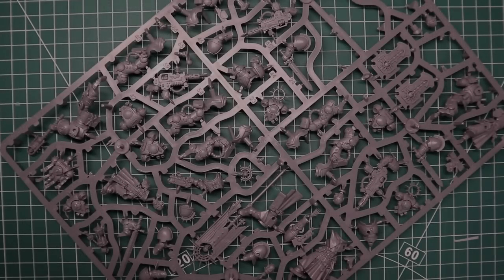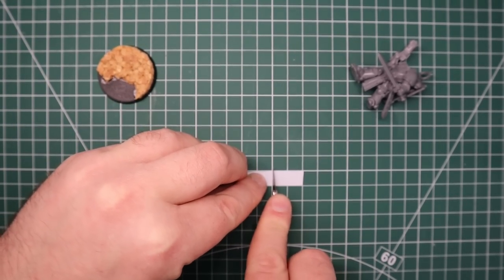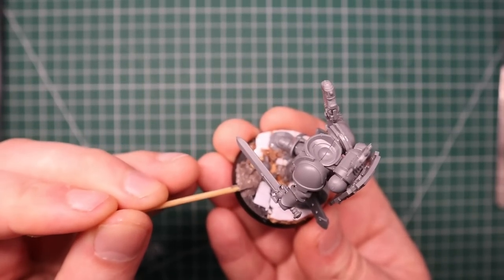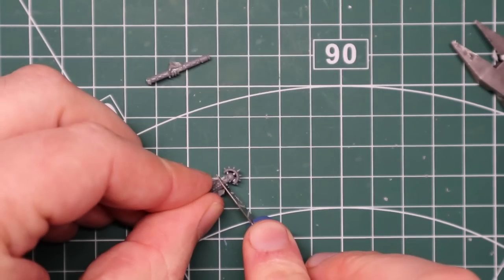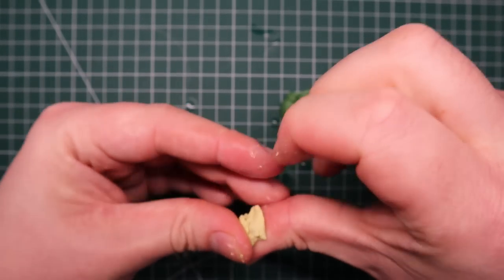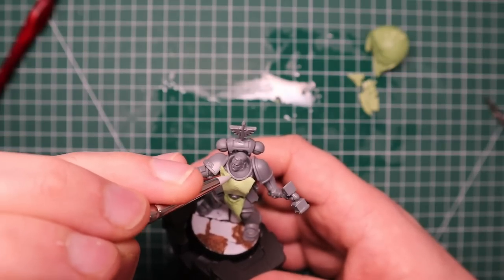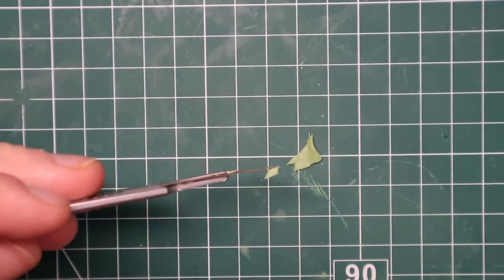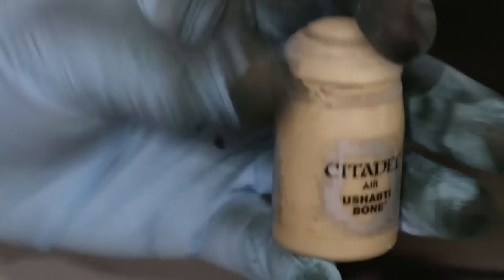Starting a DARK ANGELS Army | From Box to Battlefield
Dark Angels have always been the image that comes to my mind when I think of 40k but I've never really had them as an army. So with the Lion being released and my desire to practice sculpting robes I thought it was about time to make them.

We'll be going through the entire process of creating an army, from bases, building, kitbashing, painting and decals!

Bases: 01:00
Kitbashing: 05:55
Robes/Sculpting: 10:00
Feathers: 16:15
Painting: 17:30
Plasma Glow: 27:20
Leaves: 30:50
Decals: 32:36